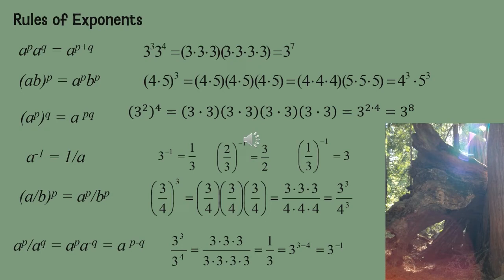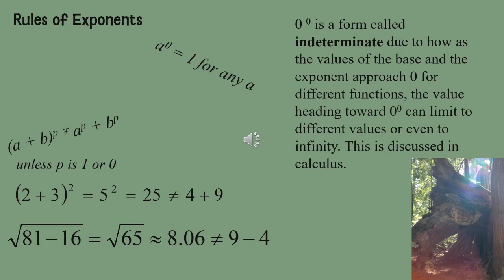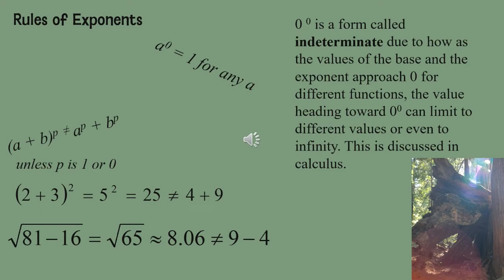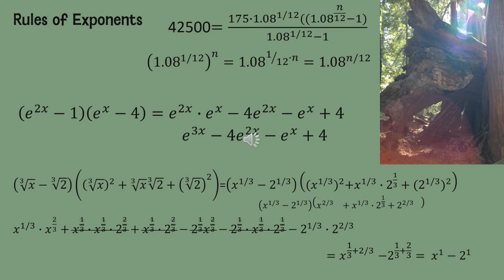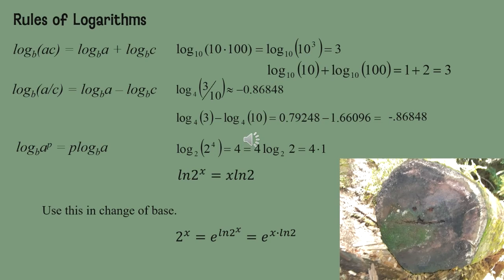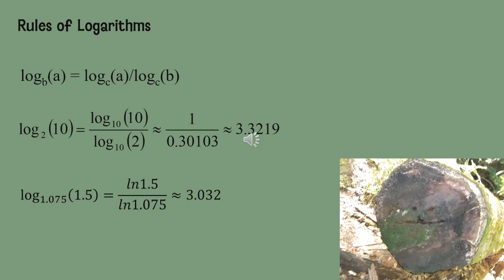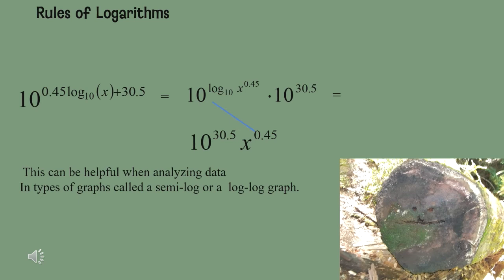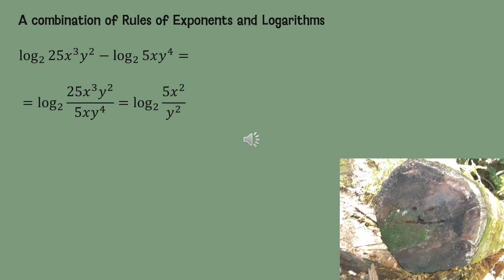Gist of Rules of Exponents and Logarithms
Lesson on the rules of exponents and rules of logarithms with examples.